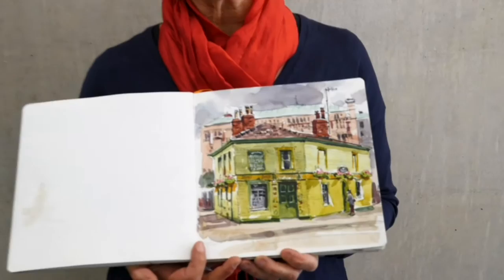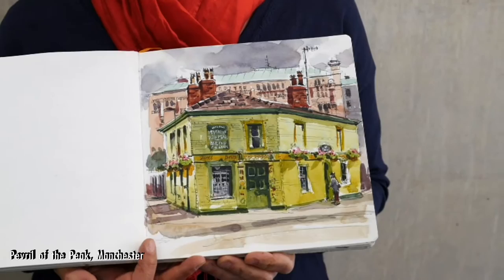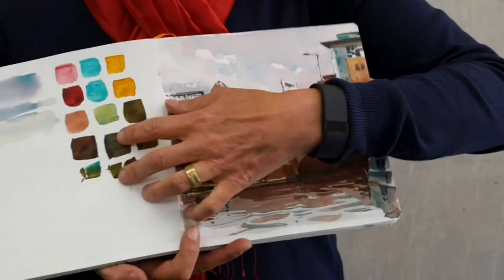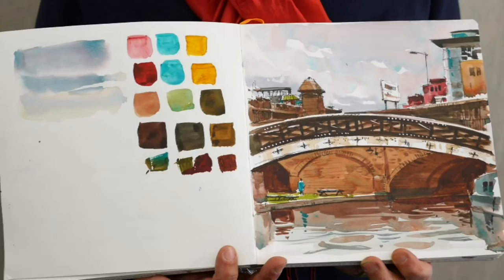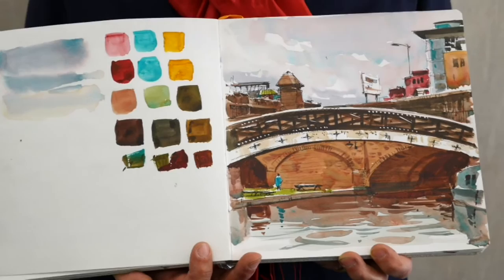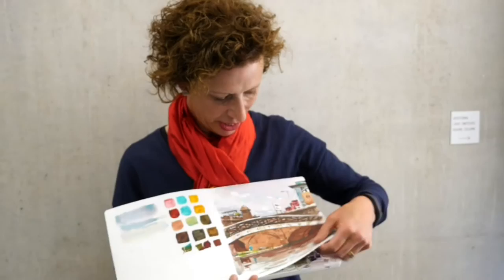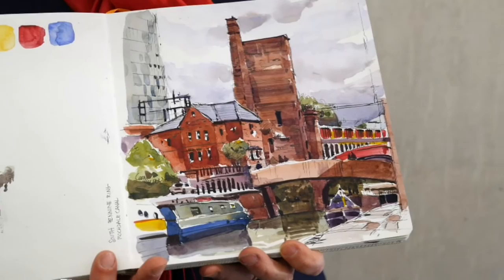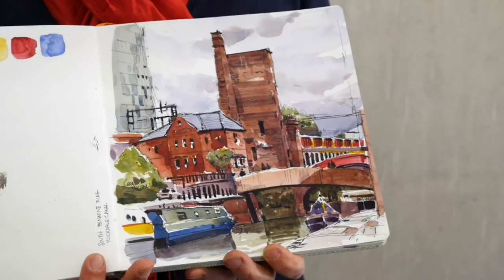Meet Urban Sketchers Instructor Shari Blaukopf